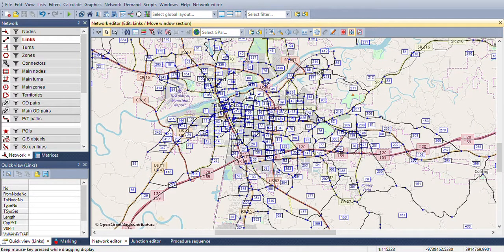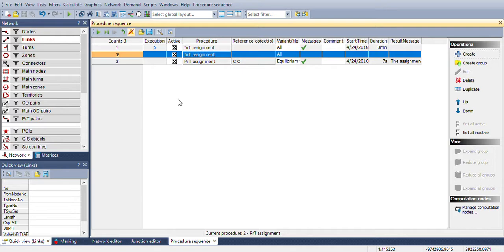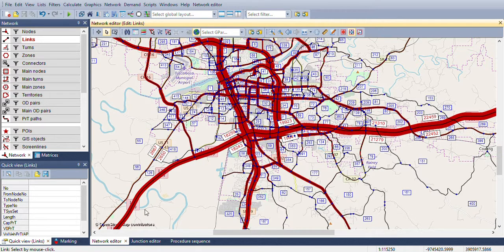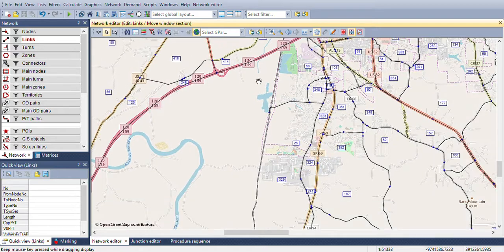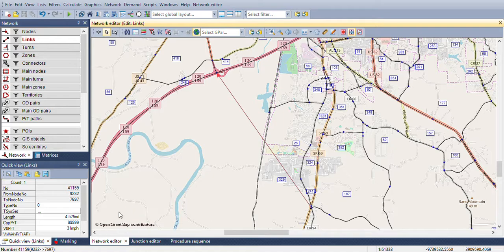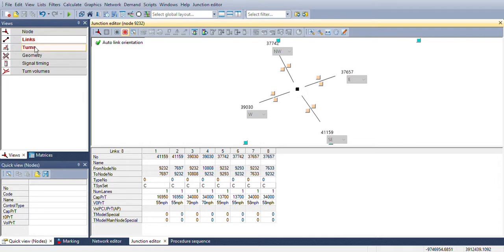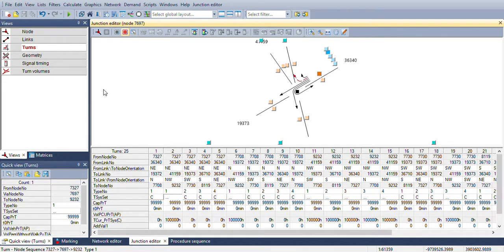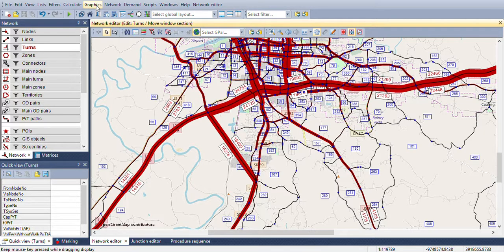Visum - Adding a New Road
How to add a new roadway ("link") on Visum and use graphics for volume comparison.